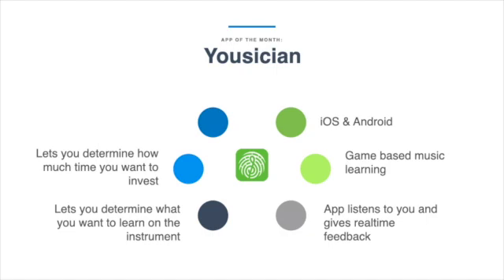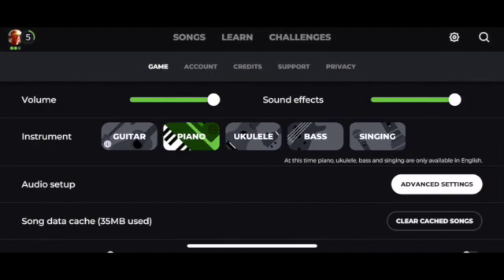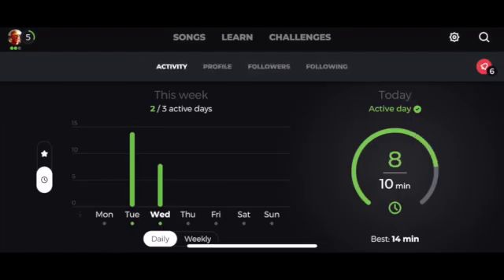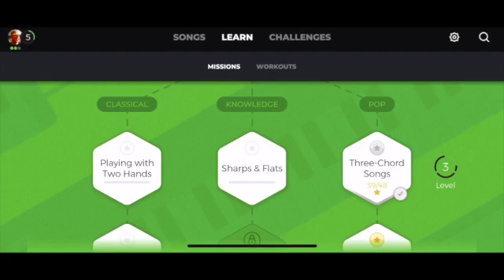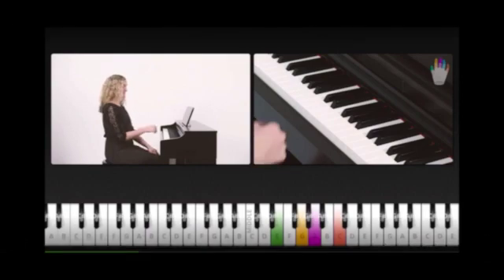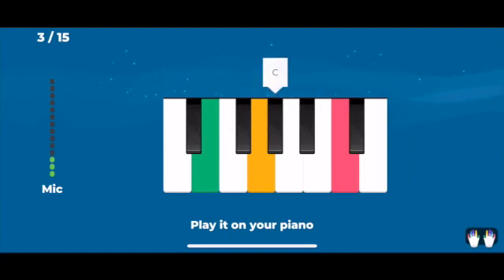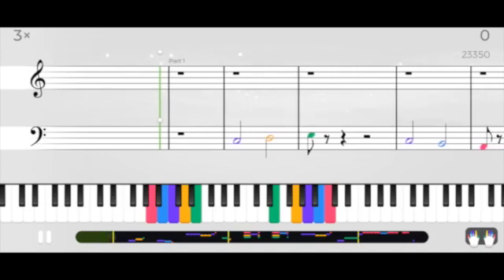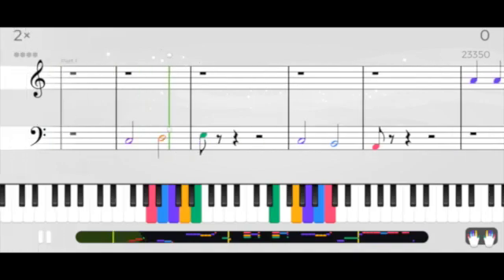App Demo: Yousician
This video is about the app Yousician